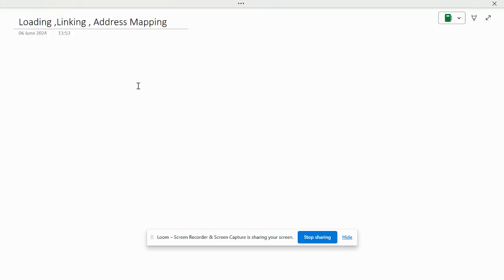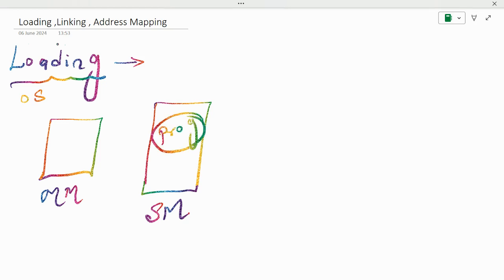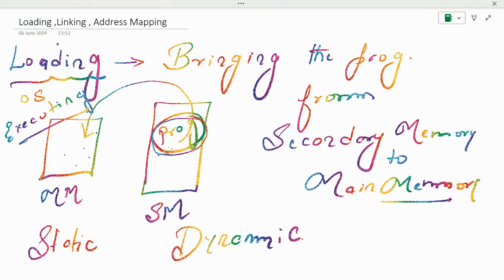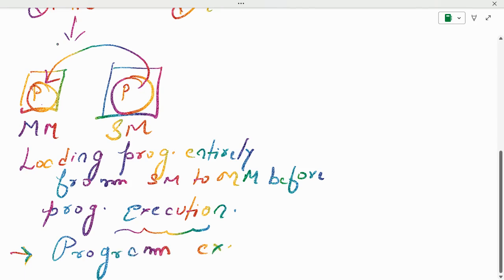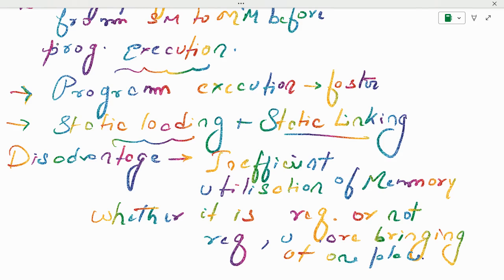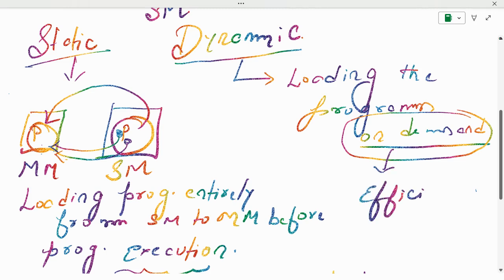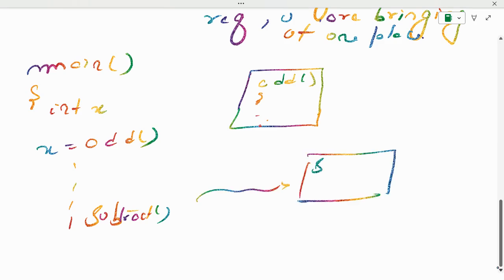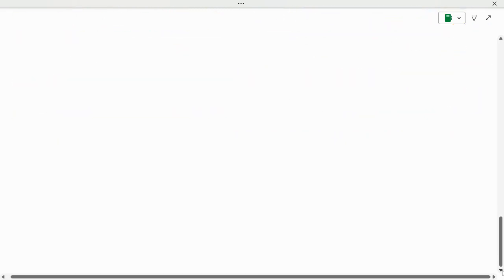Understanding Loading, Linking, and Address Mapping in Memory Management 🧠 1